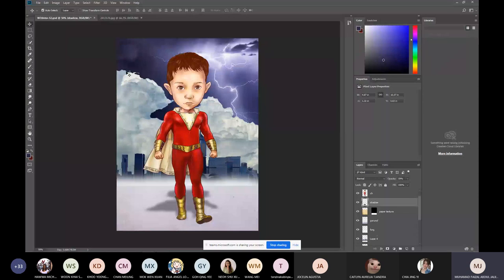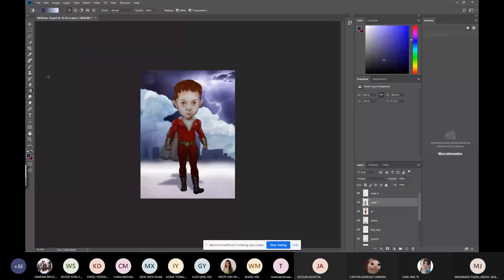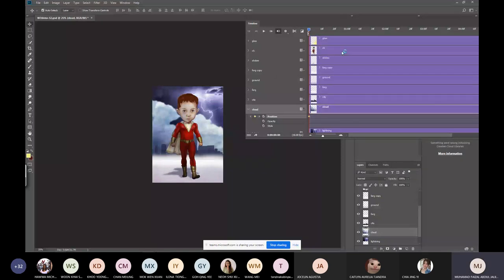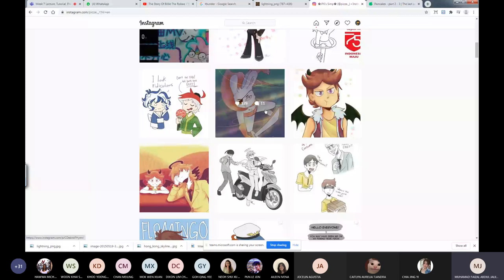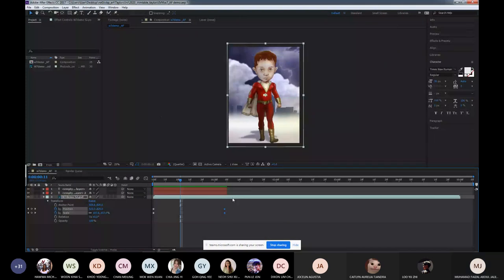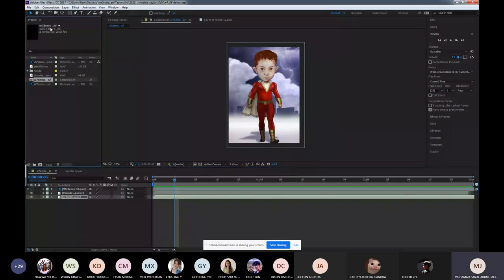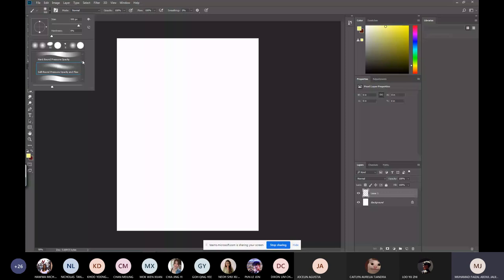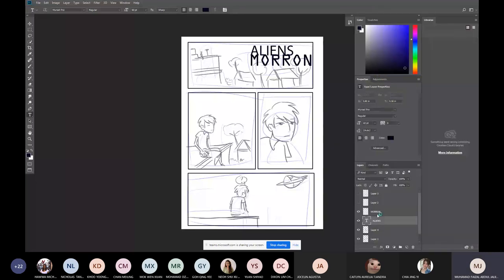IVN - Week 7 Lecture, Tutorial, Practical Session 2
Gif animated in photoshop CC and basic after effect introduction